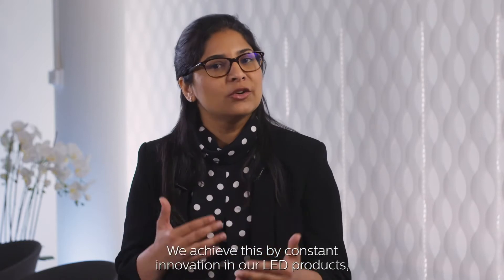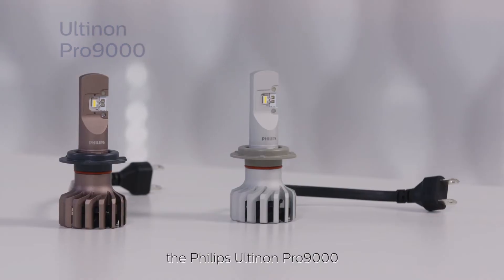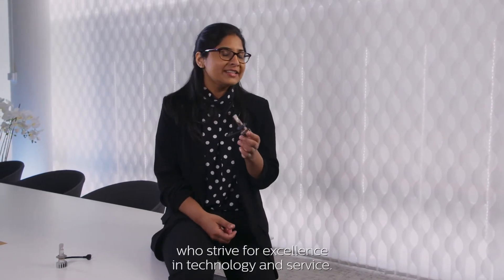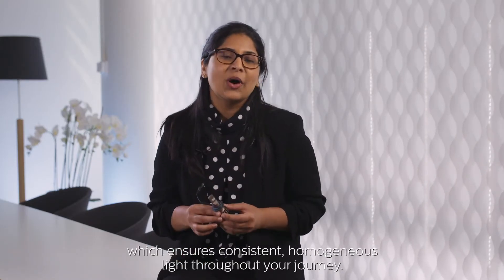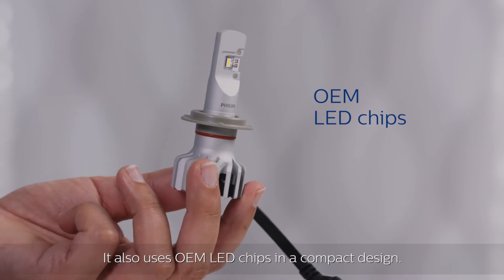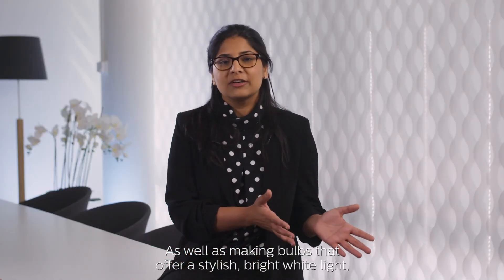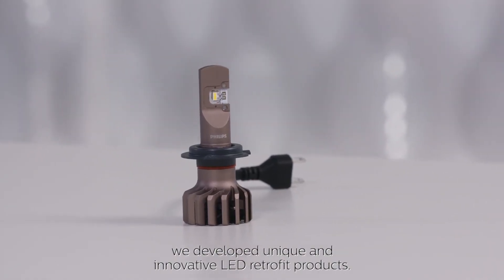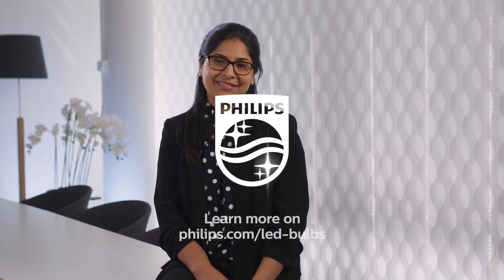PHILIPS LED INNOVATION - Breakthrough LED for driving enthusiast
We are excited to unveil our LED upgrade innovations to you with exclusive technology, stronger performance and breakthrough design.
Experience automotive excellence through our new product innovations.
Let's hear what our product manager, Swati Singh has to say.